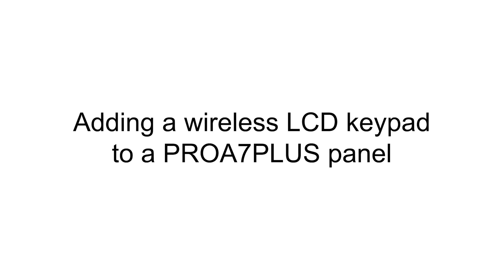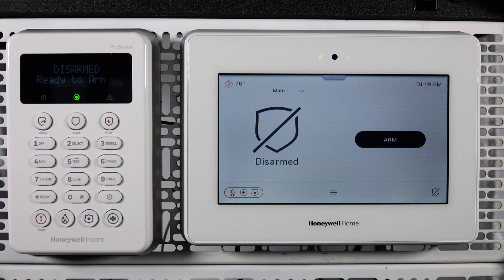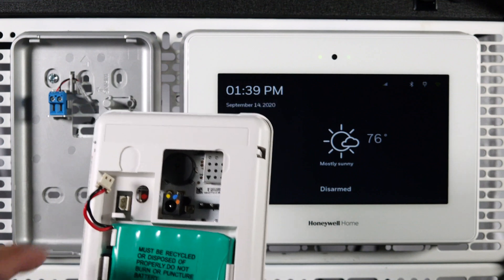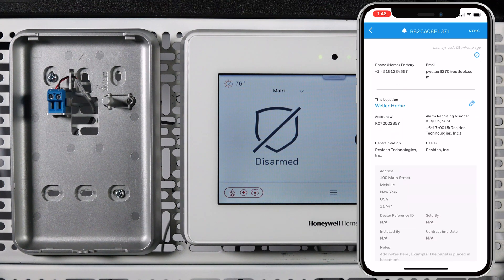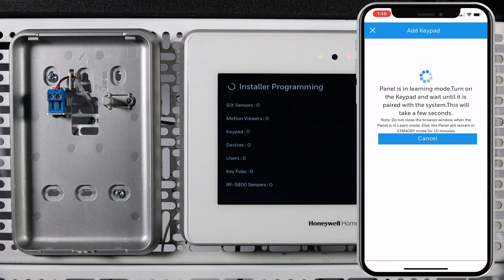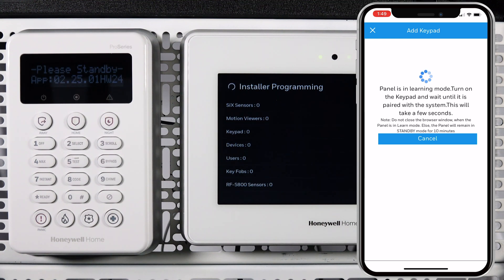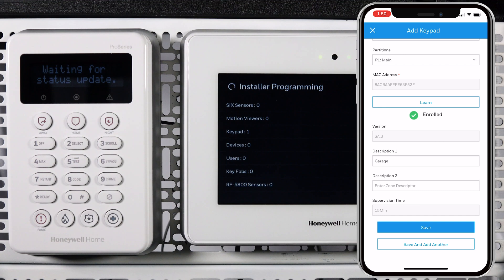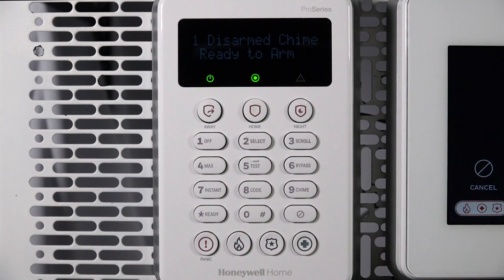Pro: How to add a wireless LCD keypad to a PROA7PLUS panel - Resideo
to learn more about the PROA7PLUS ProSeries 7" All-In-One Security Panel.

to learn more about the PROSIXLCDKP ProSeries Display Wireless Keypad.

This video covers how to add the PROSIXLCDKPC wireless LCD keypad to a PROA7PLUS panel with the AlarmNet 360 app.